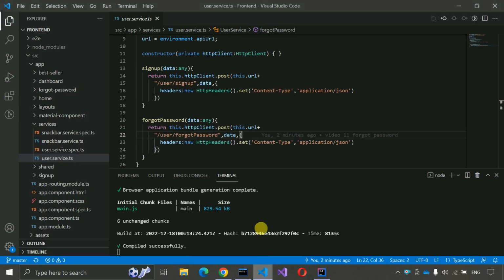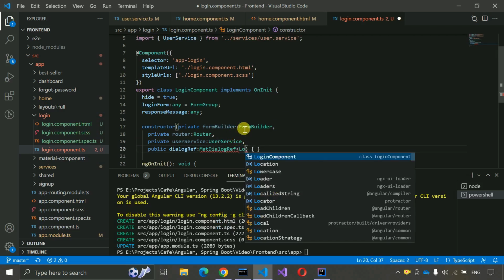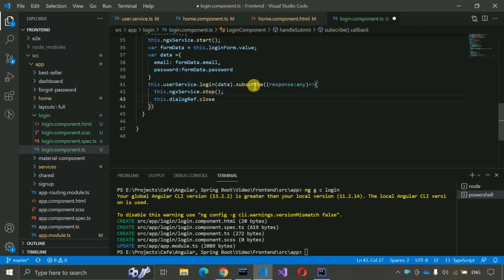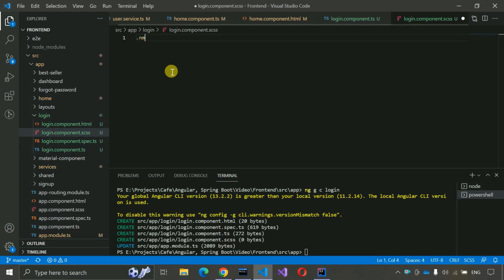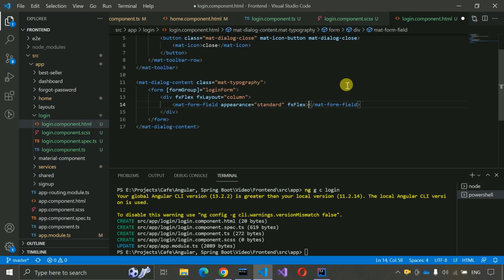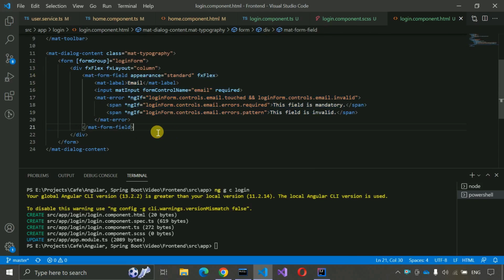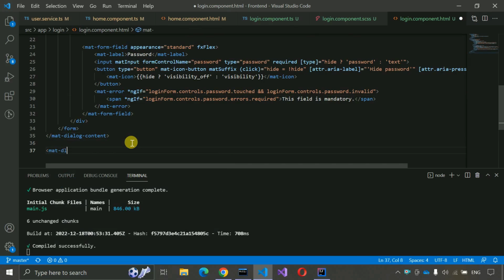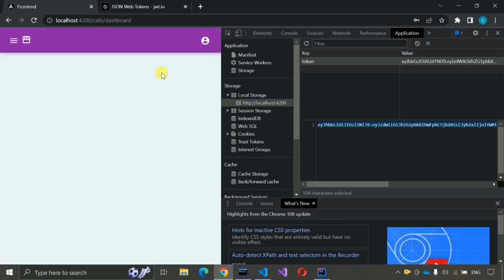12. Cafe Management System - Login Page (Angular, Spring Boot - Java, MySQL Database)